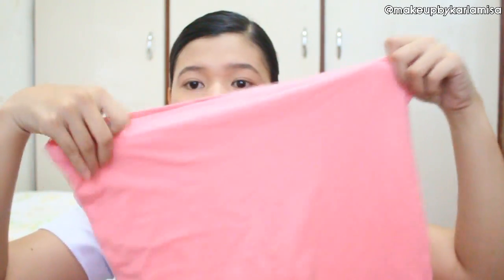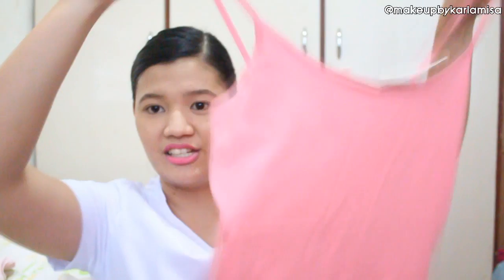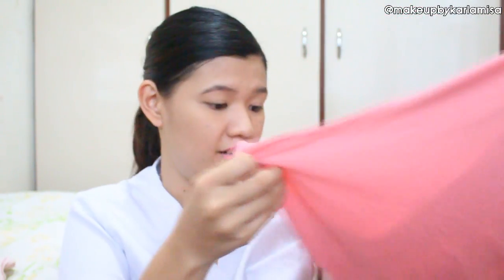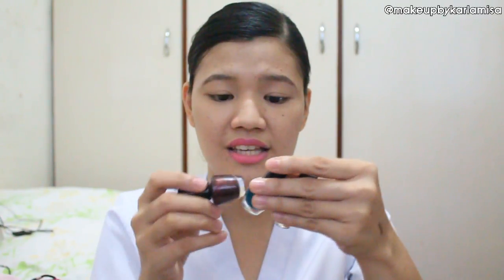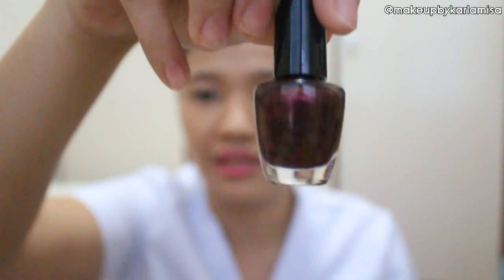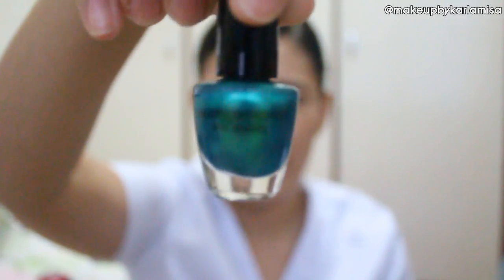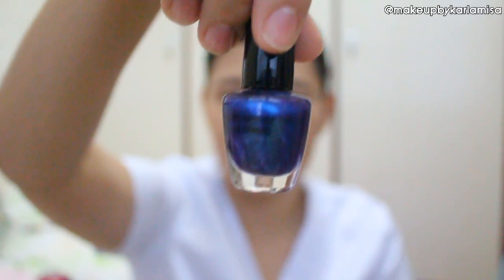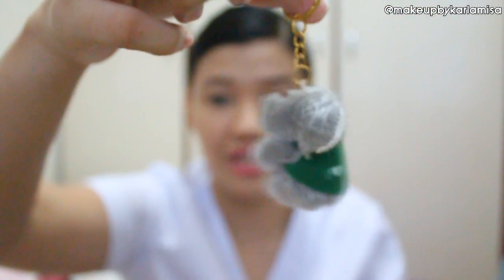MINI HAUL! Freebies & Goodies! | makeupbykarlamisa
Thumbs up for more Makeup Tutorials on My Channel! :)

PRODUCTS MENTIONED:
TheFaceShop Style My Eyebrow in 01 Gray Brown - Php 155.00
TheFaceShop Loot: Blueberry & Rice Sheet Mask, Skin Care Sets, Chia Seed Puffs
Physiogel Lotion & Cleanser Samples
Goodies from Australia:
Cotton On Sunnies
ModelsPrefer Nail Color
Australis Lipgloss
Koala Keychain

Filmed with: Videos: Canon EOS 650d | Vlogs: Canon Ixus 240 HS

For questions, suggestions, comments, just post them down below!